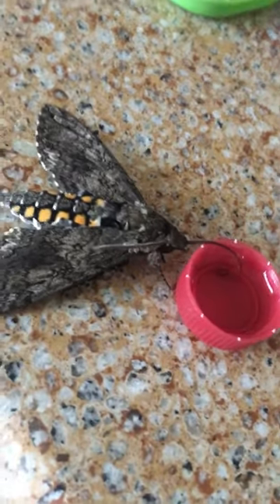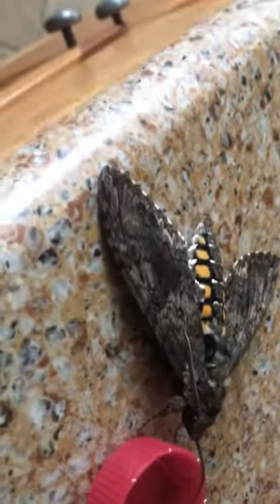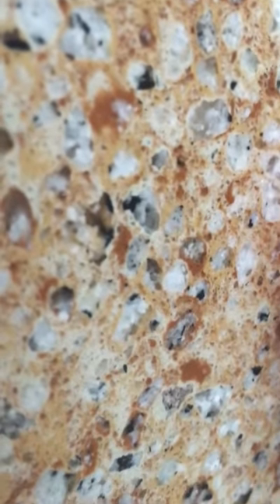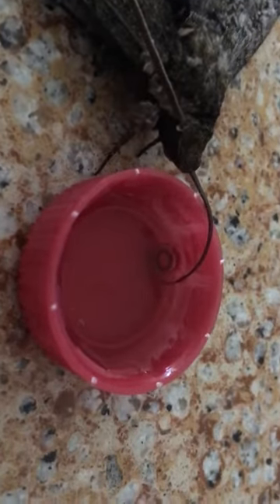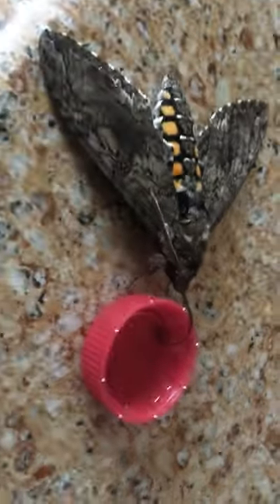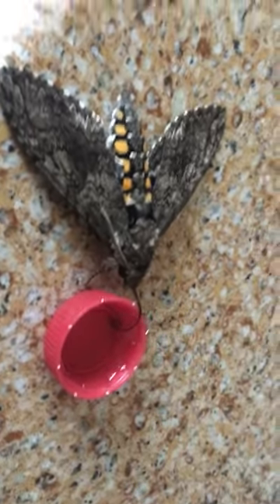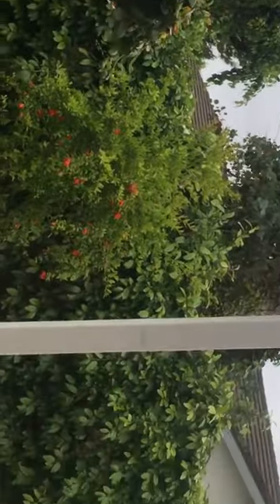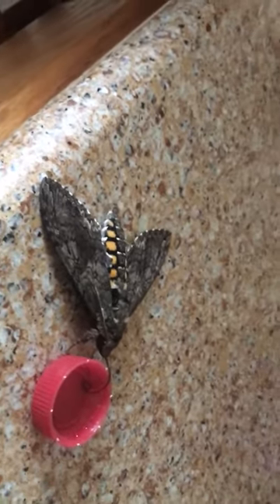Manduca sexta ( tobacco hawkmoth) - Chameleman EDU